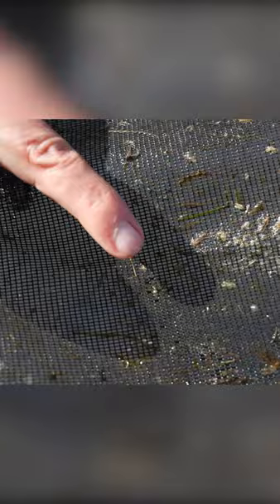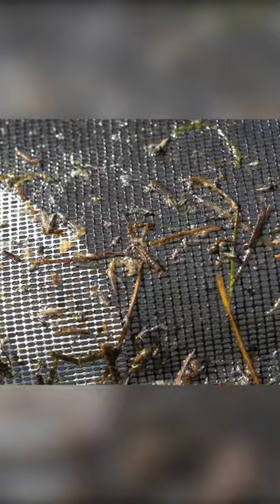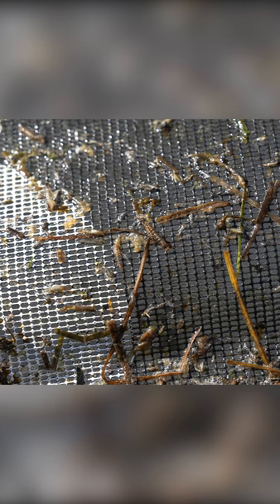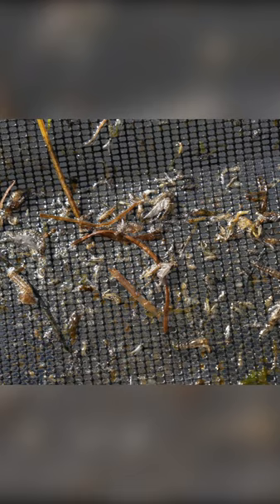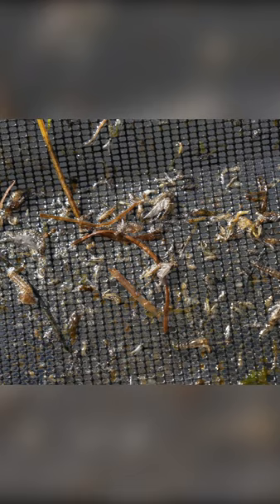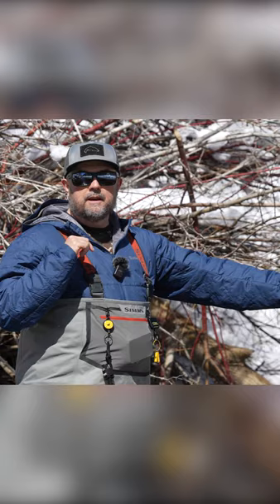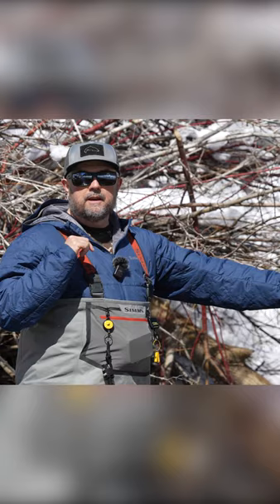Feel More Confident when Fishing the Baetis Hatch Using this Strategy - Part 1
Curtis walks us through what you can do to feel more confident when fishing the prolific baetis or blue wing olive (BWO) hatch.